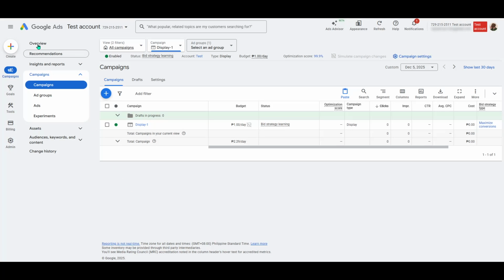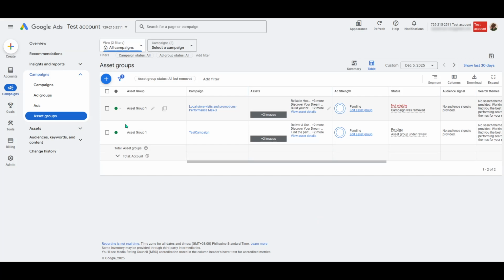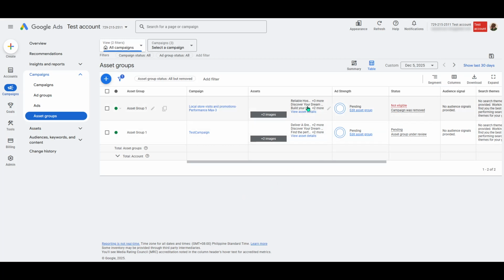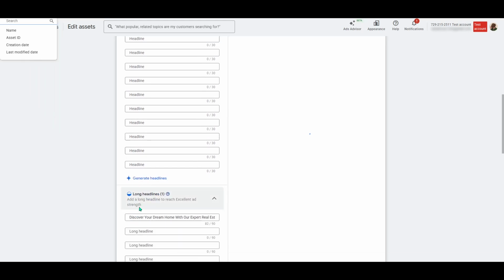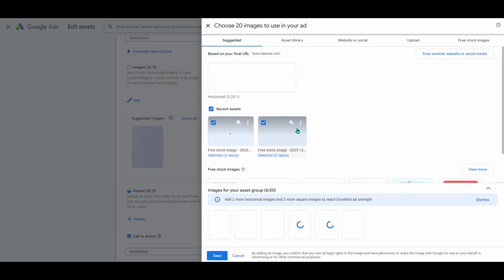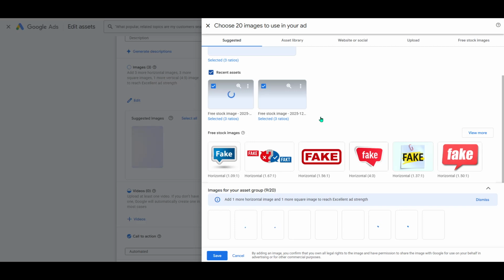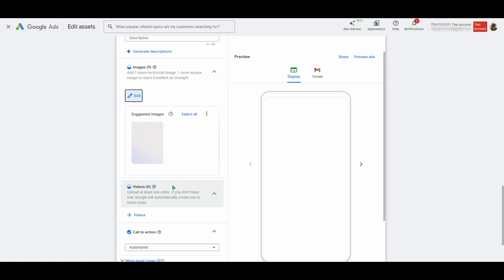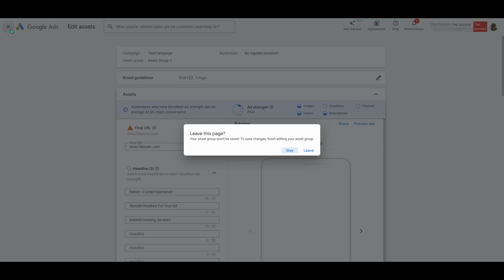How to Add More Assets to Google Ads Campaigns (2025 Step-by-Step Beginner Tutorial)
Learn how to add more assets to your Google Ads campaigns for stronger, higher-performing ads! In this 2025 step-by-step beginner tutorial, I’ll show you how to add headlines, descriptions, images, sitelinks, callouts, and more to boost your ad relevance and click-through rates. Perfect for beginners who want to improve campaign performance with better ad assets.

how to add more assets to google ads campaigns, google ads asset tutorial 2025, add ad extensions google ads, increase ad assets google ads, improve search ads assets, add sitelinks and callouts google ads, google ads optimization tutorial, beginner google ads training, enhance ads with more assets google, ppc ad asset guide, google ads campaign setup tips